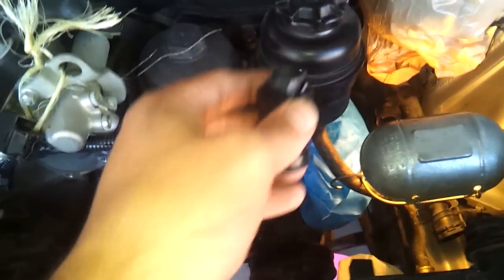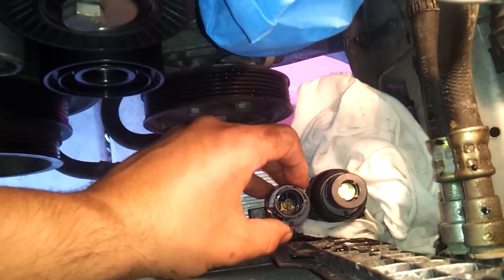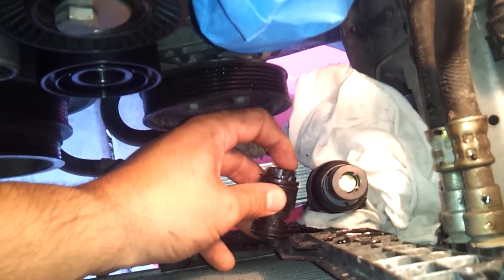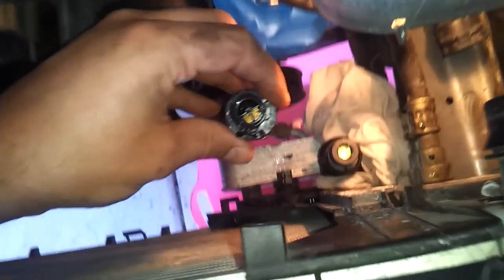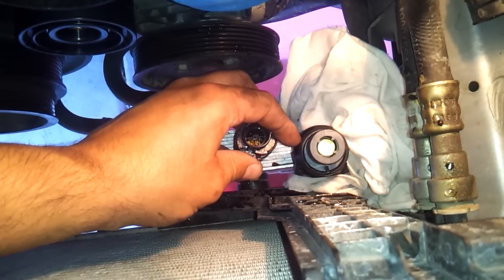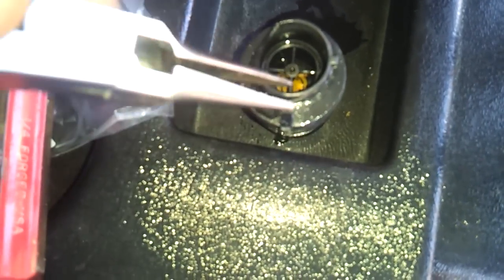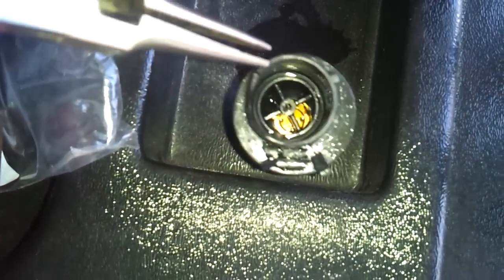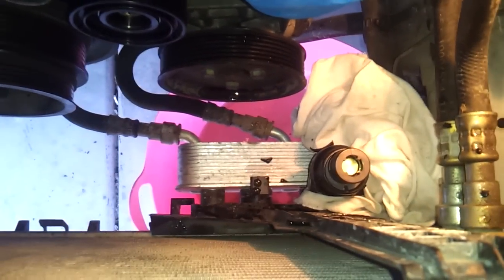BMW E46 Atf thermostat removal and replacement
Thermostat for the ATF heat exchanger... It is very common for this part to break during expansion tank removal. If it does, you will have to replace the thermostat. It can be replaced separately by pulling it straight out of the bracket. -- As seen in the video, mine was already broken when i went to use the pliers.